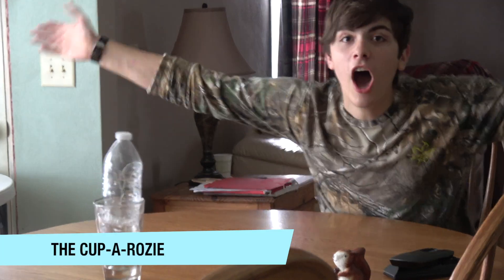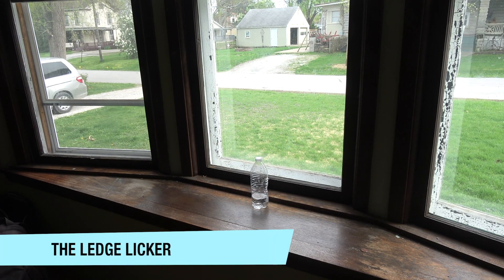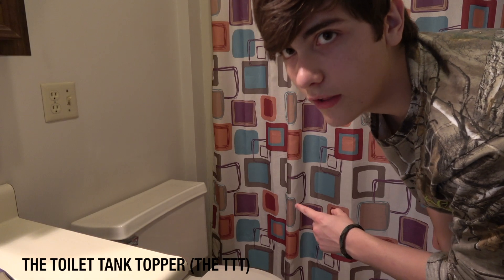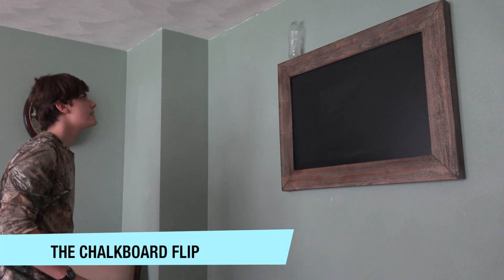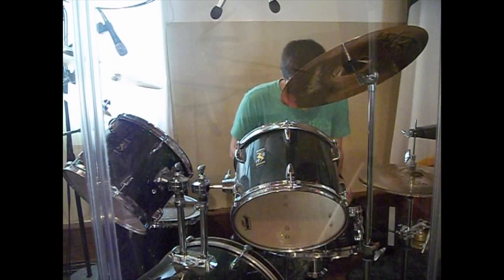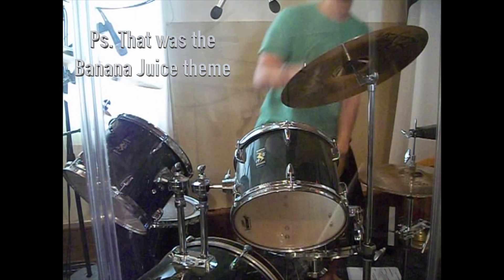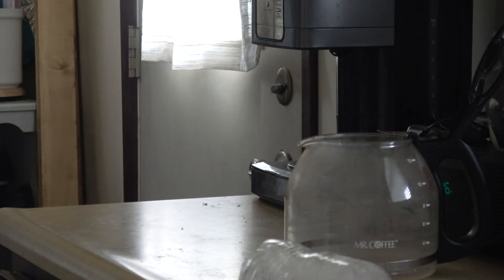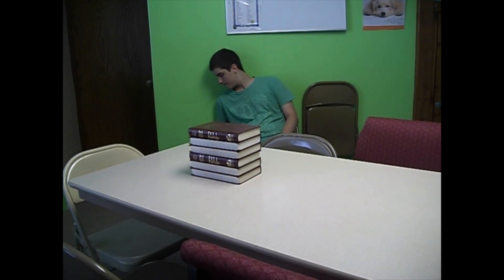Banana Juice | Water Bottle Flip Episode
I flip sum epic bottleS!